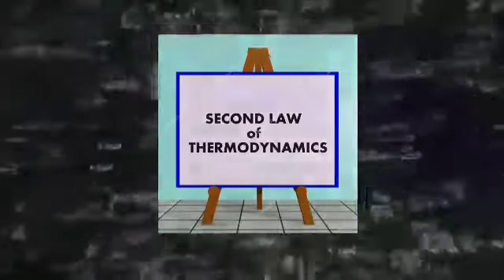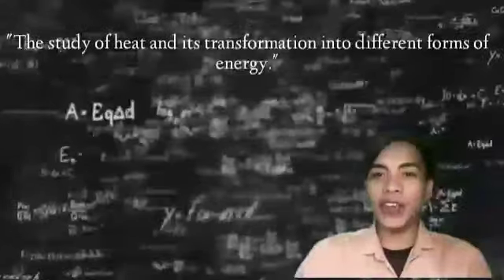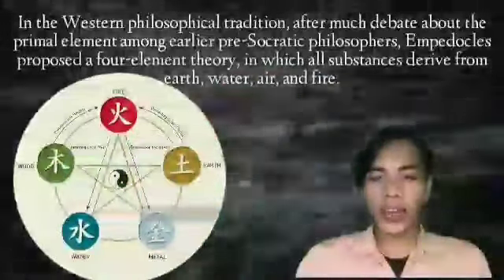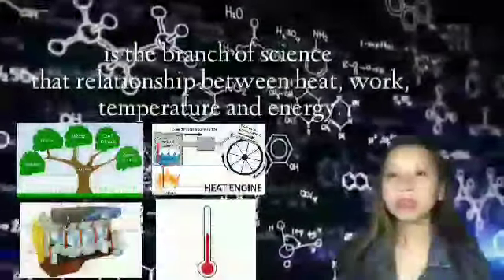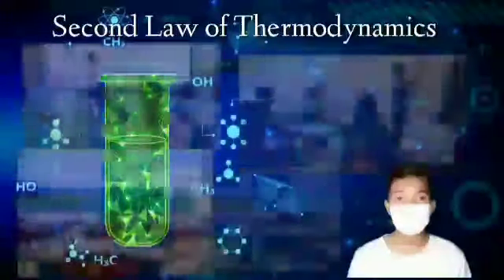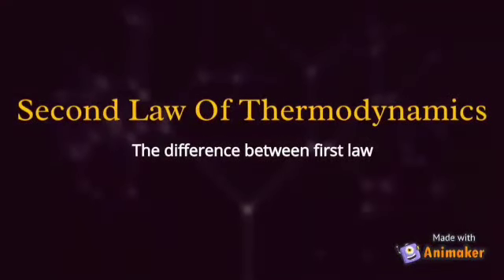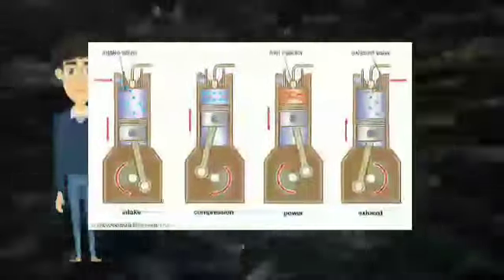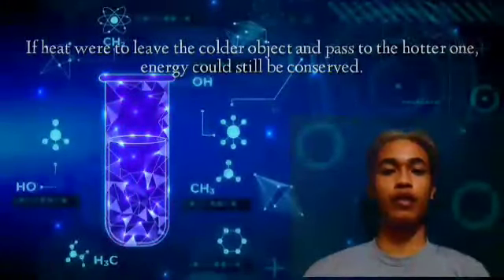Basic SCIENCE | Second Law of Thermodynamics 2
The second law of thermodynamics establishes the concept of entropy as a physical property of a thermodynamic system. Entropy predicts the direction of spontaneous processes, and determines whether they are irreversible or impossible, despite obeying the requirement of conservation of energy, which is established in the first law of thermodynamics. The second law may be formulated by the observation that the entropy of isolated systems left to spontaneous evolution cannot decrease, as they always arrive at a state of thermodynamic equilibrium, where the entropy is highest.

This video was created by Bai Hanisa Karim and Faisal Macarimbang together with their members from STEM21P section. Answer the question in this video until March 16 - Tuesday, next meeting.